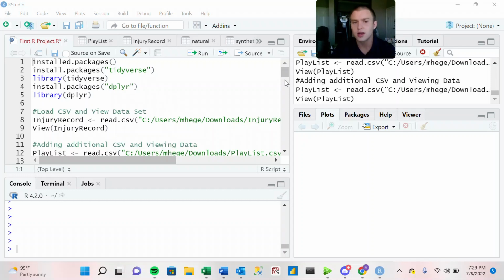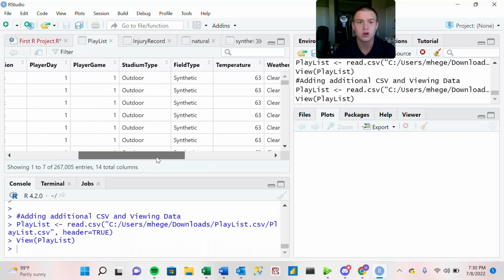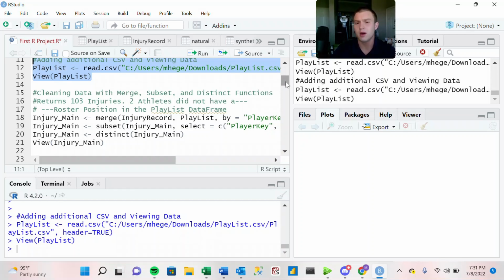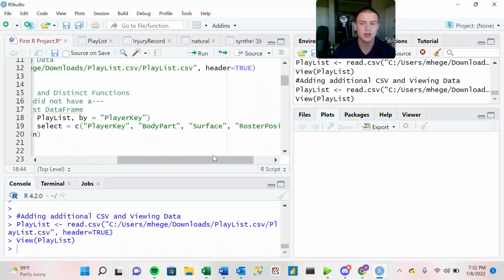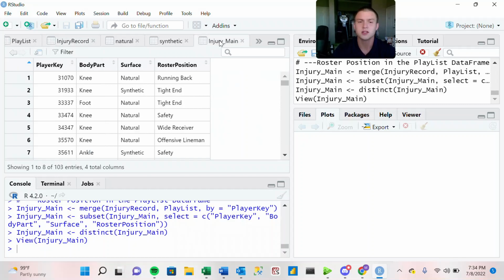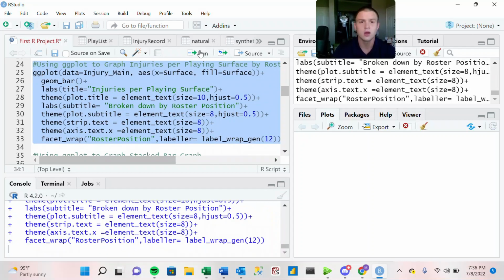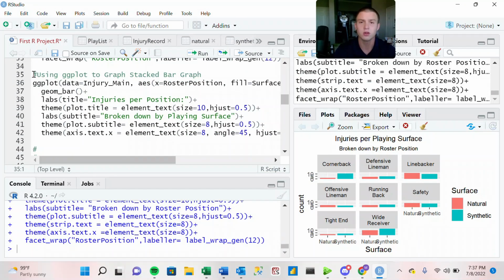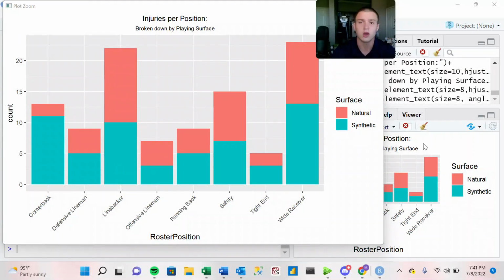NFL Injury Analysis with R (part 2!)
Follow along as I utilize merge, subset, distinct, and ggplot using R Studio to create visualizations to inspire data based decision making!